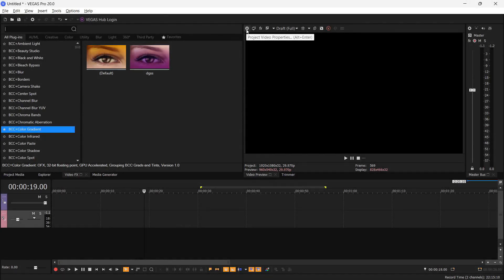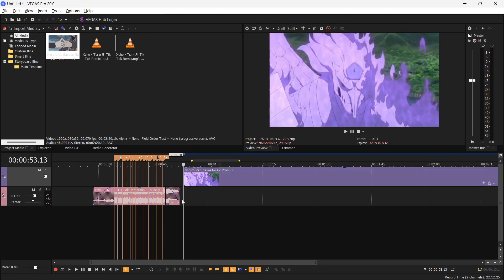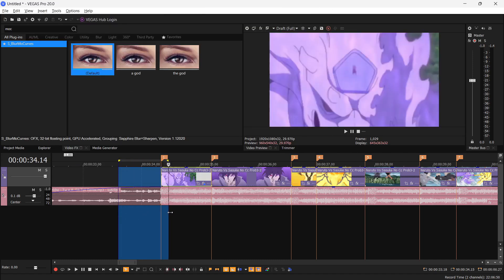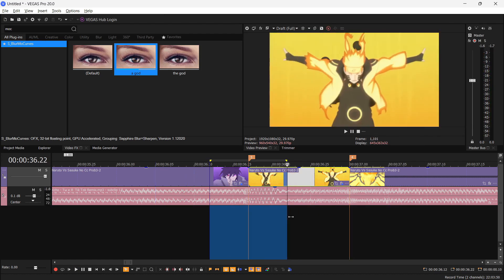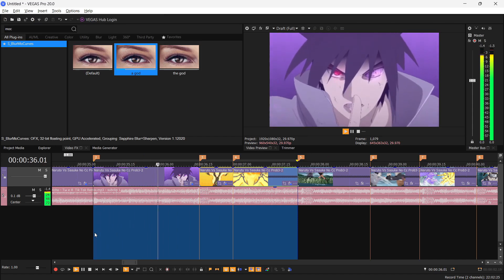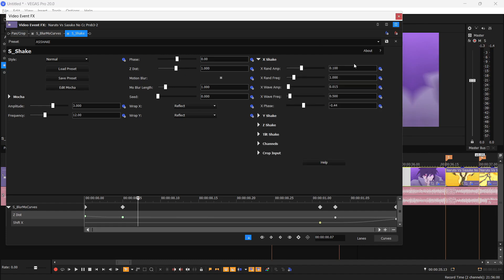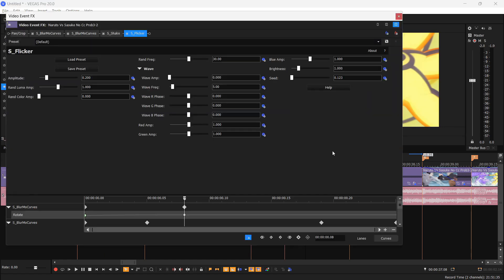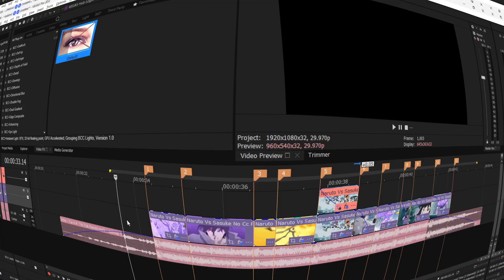Sony Vegas Pro | How to make an AMV for beginners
SOME PARTS ARE MUTED DUE TO COPYRIGHT DX
finally made a tutorial :D
more comming soon
timestamps:
00:00 Example
00:15 Settings
00:50 Audio
1:43 Clips
2:30 Making scales
3:57 Basic slide transition
5:09 Rotation
7:25 Shakes
8:52 Glows
9:36 Flickers
9:49 Ghost shake